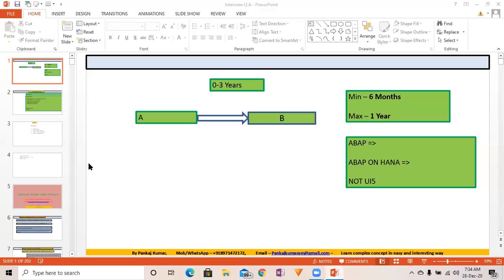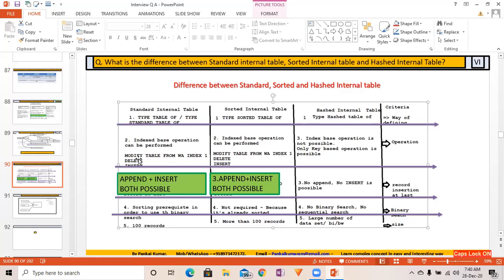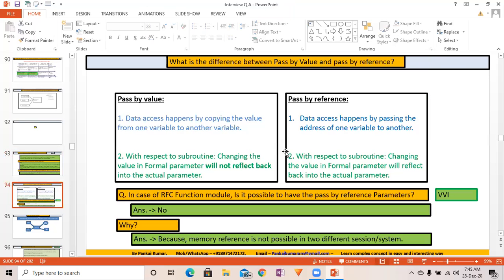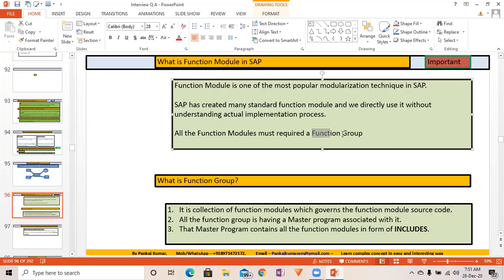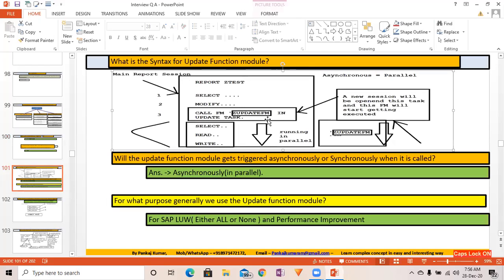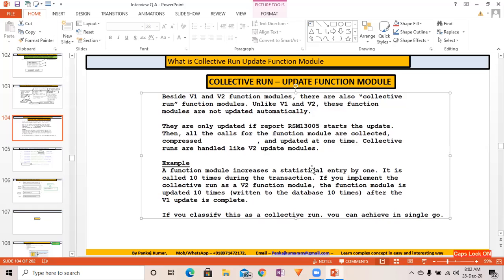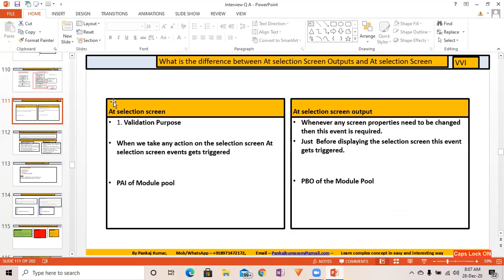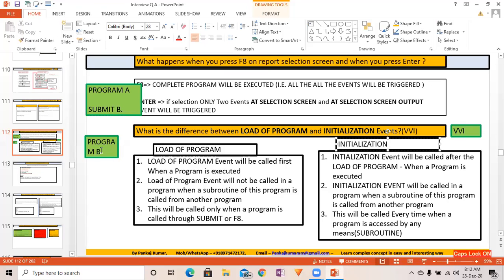10. ABAP Rituals - Part 2 | ABAP Interview Question's Answers - Session 10 - Part 2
Hey Are you from ABAP/ABAP ON HANA/OOPS ABAP/ALE IDOC Background??

Are you willing to be more competent with latest Interview Questions and answer preparation??

Or

Are you looking for Job Change??

Watch the very first video of the ABAP ritual to understand the concept of this initiative.

Then there is great news for you!

ABAP Rituals( A platform for SAP ABAP/OOPS ABAP/ABAP ON HANA/ALE IDOCS Interview Questions preparation for FREE)

Yes this is the solution.

Telegram Link: Join Now and leverage your potential

Benefits-

1. Be Competent - This will add you Immense value in your learning

2. Self-confidence - It will boost up your confidence to the next level.

3. Job Security - No fear of losing Job as You will be always ready to move to the next company.

4. Career Growth - Whenever you want change the company and get handsome hike.

 5. Attend/Take Every day free Interview call

 6. Environment - Environment for interview preparation

Don't delay and be part of the  ABAP Rituals community

Don't Delay and Click on below Link to Join( Only for serious people - Don't simply click and join ) -

Telegram Link: Join now become master in ABAP Frequently asked VVI IQ.

Note: - Only for the people which are interested in ABAP/ABAP ON HANA/OOPS ABAP/ALE IDOC.